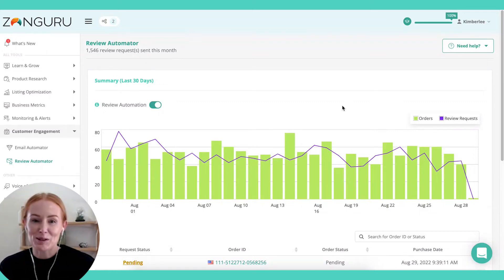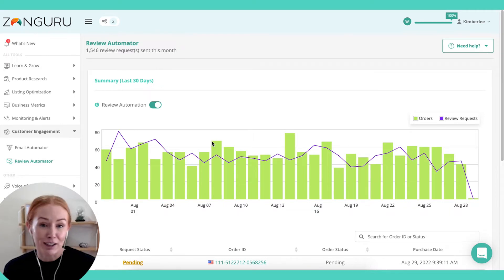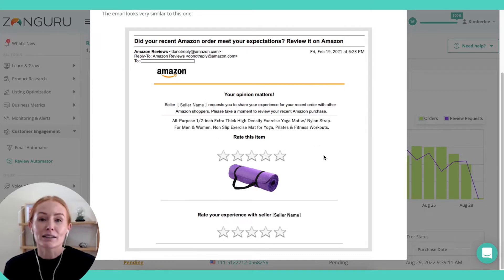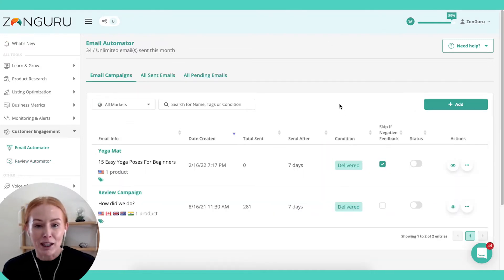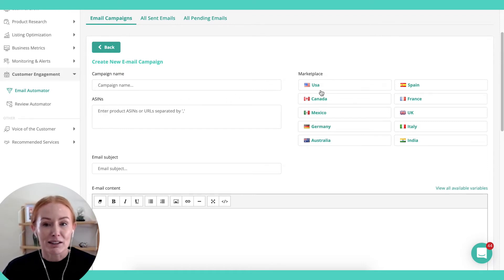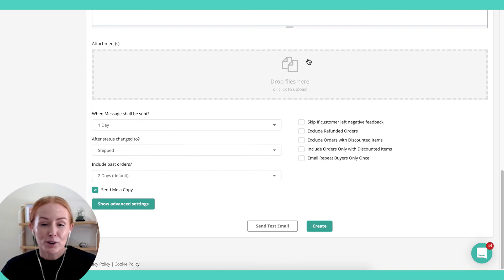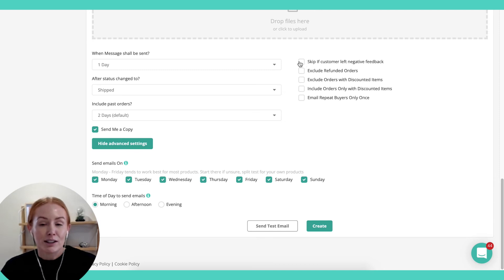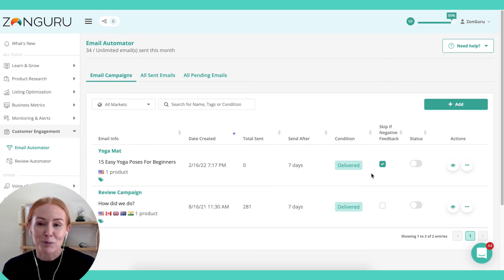Optimize Your Clients Reviews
🔥 Looking to validate product ideas with clear, powerful data? Try the ZonGuru Chrome Extension. Install for FREE today!

📚 Download our Free Hot Products eBook: The ultimate product guide featuring 60 HOT products validated with data that you can start selling right now!

🔎 Start the 13-Day Quick Start Challenge—designed by Amazon experts to help you find a winning product in under 14 days!

🗣️ Join our exclusive Seller Group and connect with a community of Amazon FBA experts and sellers!